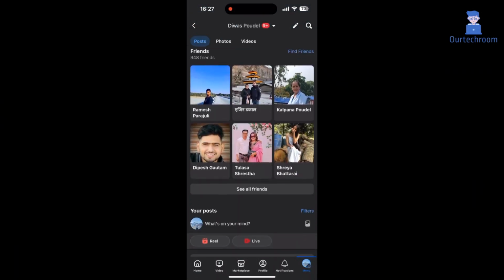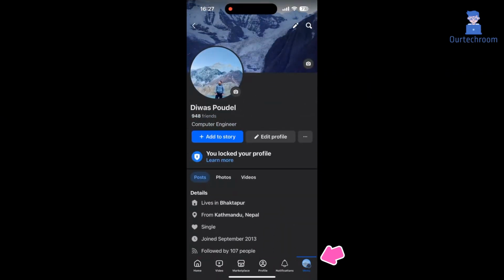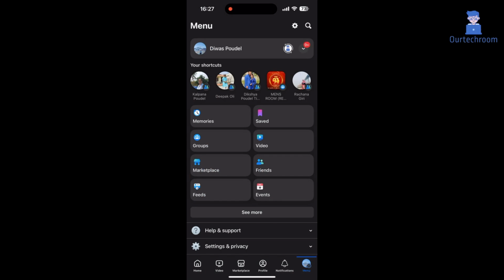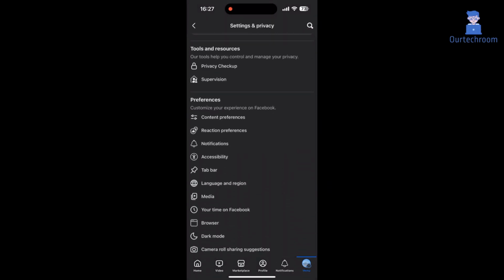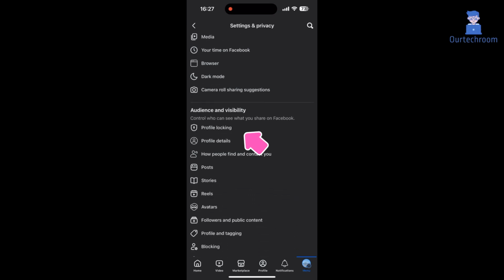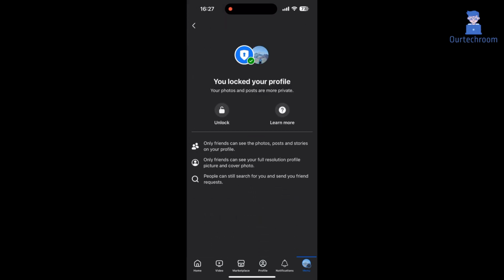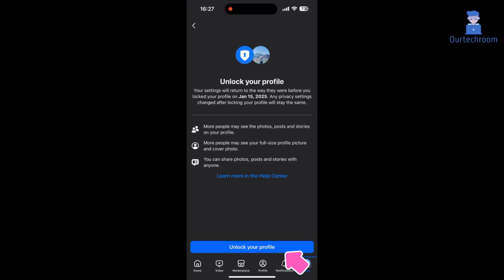How to Fix 'You Locked Your Profile' on Facebook ?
Having trouble unlocking your Facebook profile? Accidentally locked it and don't know how to get back in? This video provides a simple, step-by-step guide to unlocking your Facebook profile and regaining access to your account! Watch now to unlock your profile!